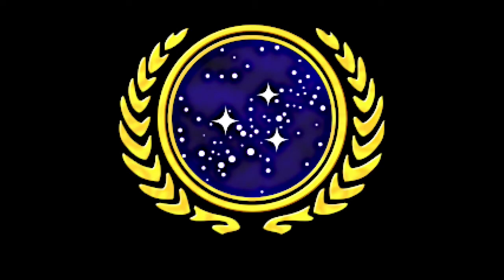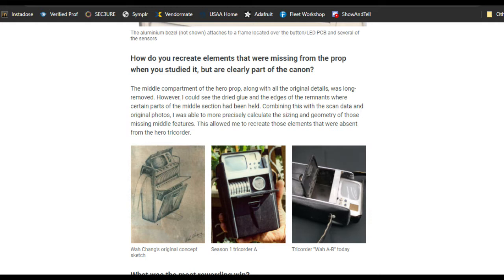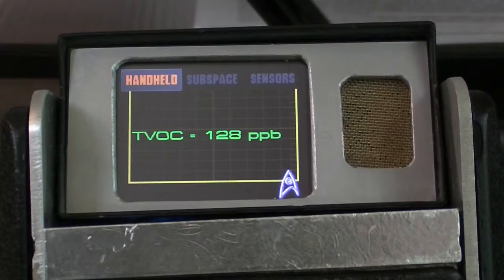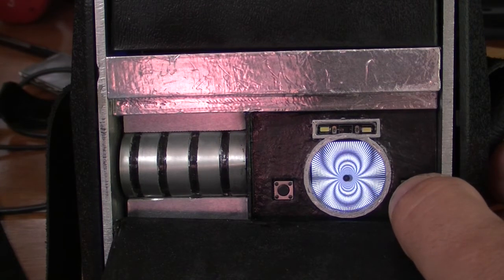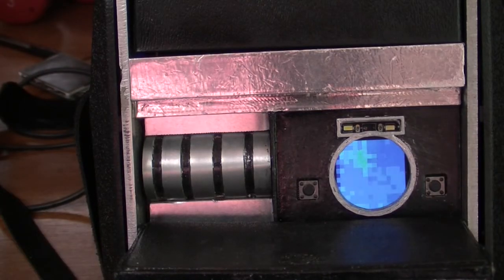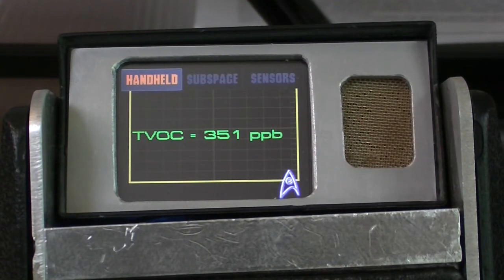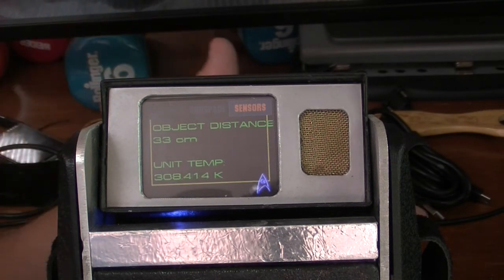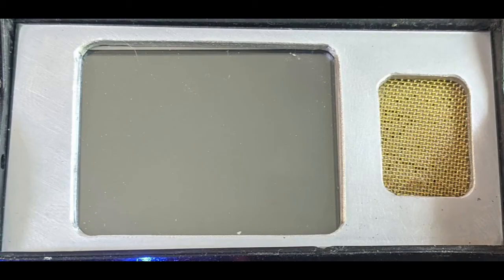DIY TOS Star Trek TS-120 Tricorder Build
After four years, I have the object of my childhood dreams! The Original Series Star Trek Tricorder!

This DIY project video is an overview of the process and components used.

Thank you, notSpock, for integrating the Moire GIF and IR Camera into the Clue and CompaniaHill, who created the Moire pattern GIF... and others from the Fleet Workshop for all the help on this project!

The PyPortal and Itsy Bitsy were programmed using CircuitPython and the Clue used Arduino IDE.  All the code for this project is available on my GitHub

Items used:

* Diamond Select Tricorder – good luck finding one now! But you can 3D print all the parts available on either printables.com or thingiverse.com!

* Aluminum pieces from Russell Harrell though I ended up milling my own frames.

* 3000mAh Battery Be sure to check polarity! I had to swap the wires so they did not fry the MiniBoost!

* ALUMINUM 6061 FLAT BAR

* 6061 Aluminum Round Bar, 1 Inch Diameter

Some images contained in this video are copyright CBS Studios.